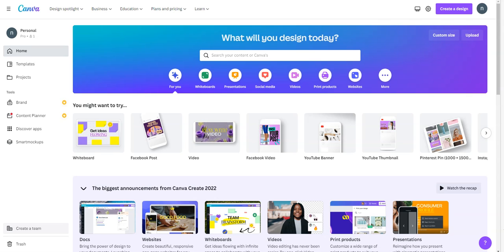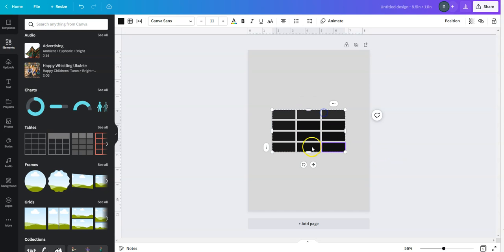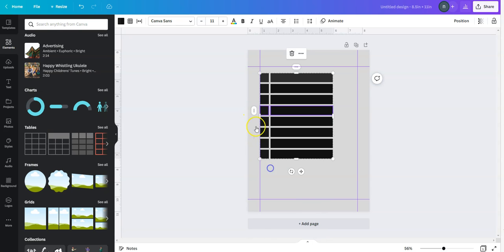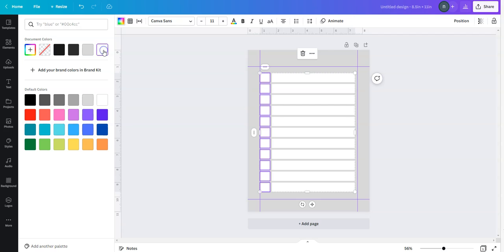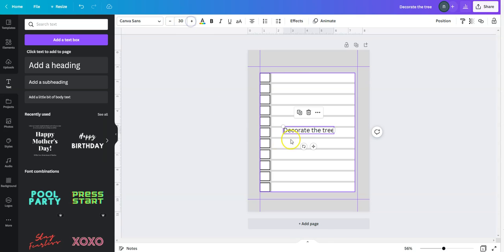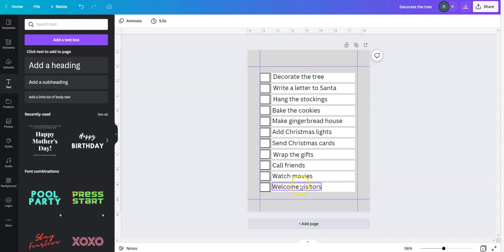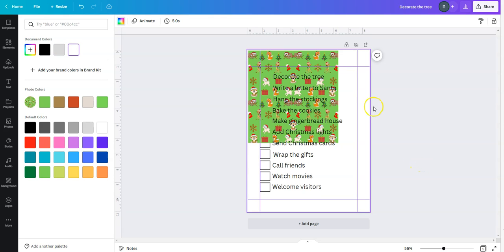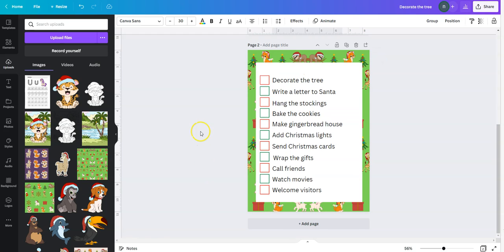How To Create A Digital Checklist in Canva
Today's video is about how to create a digital checklist using Canva.
Learn to create a digital checklist to sell on your website, Etsy.
Creating a digital checklist in Canva is very easy.

Create and repeat a digital checklist that can go on infinitely to create unique designs.

This is a step by step Canva tutorial that will show you how to create a checklist in Canva using table elements very easily.